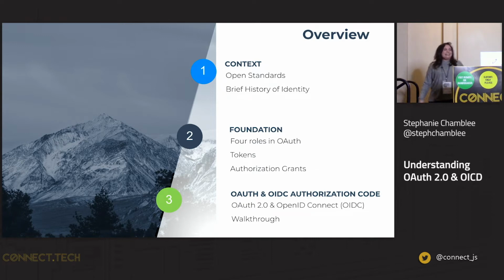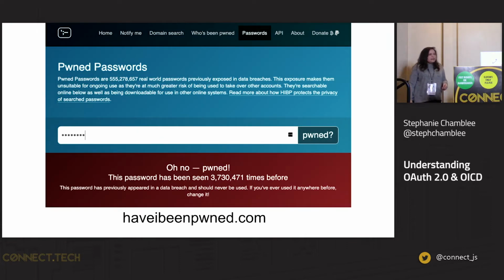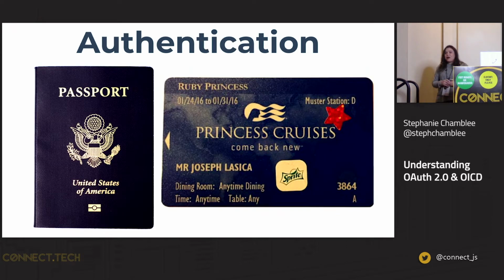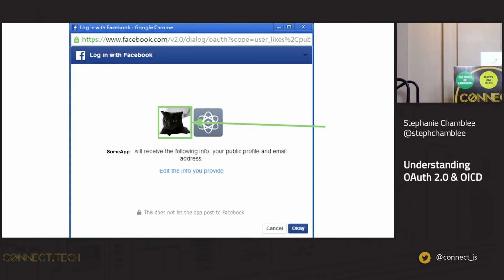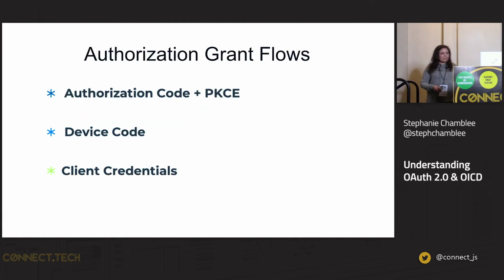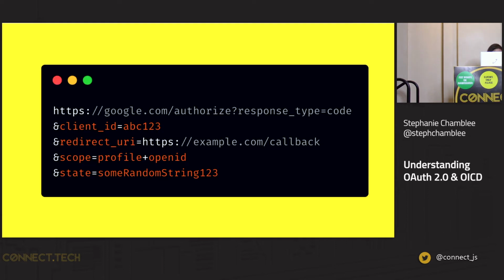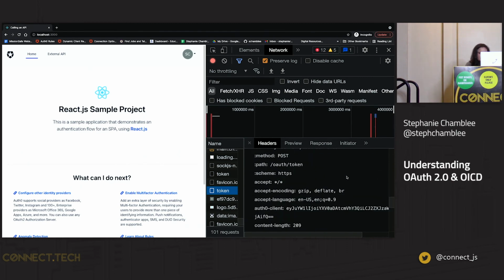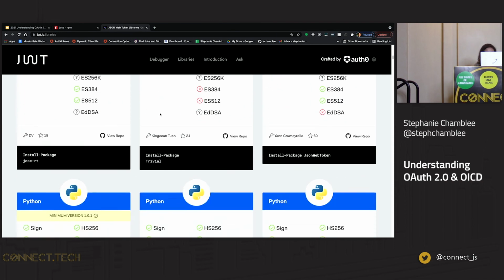ConnectTech2021- Stephanie Chamblee Understanding OAuth 2.0 & OIDC